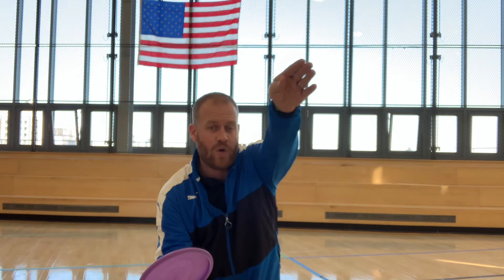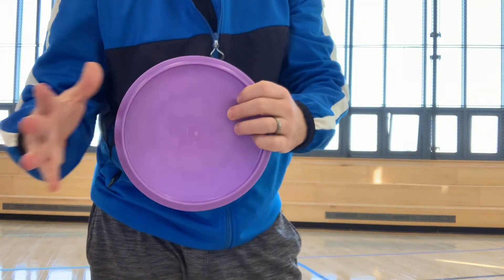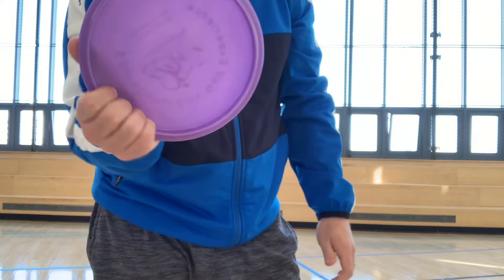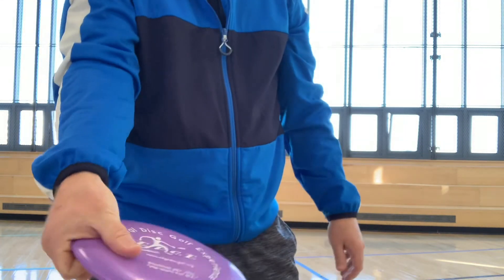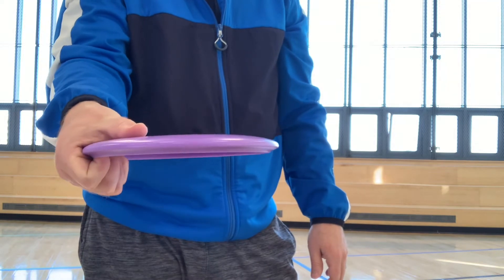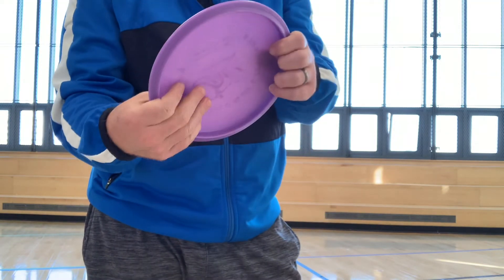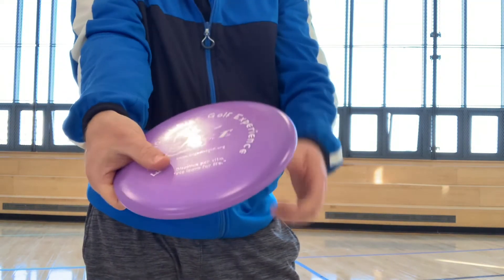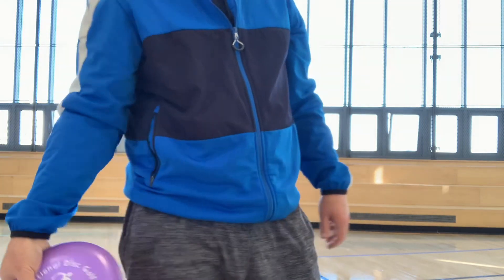PE w/Mr. Meyer: Disc Golf Drive, front view